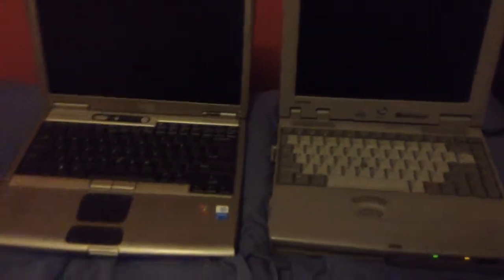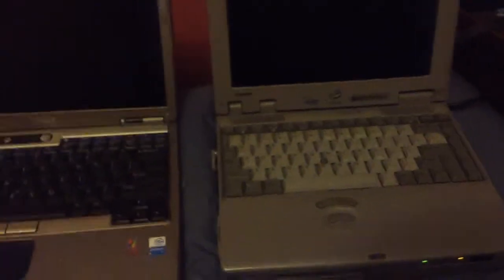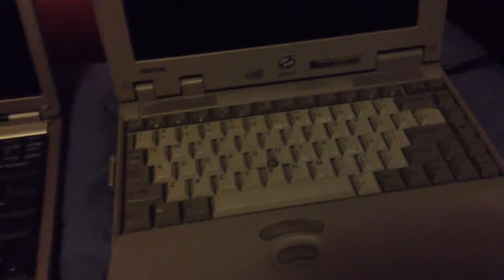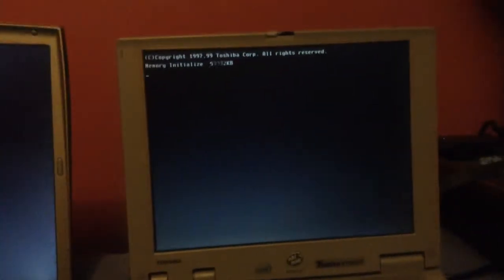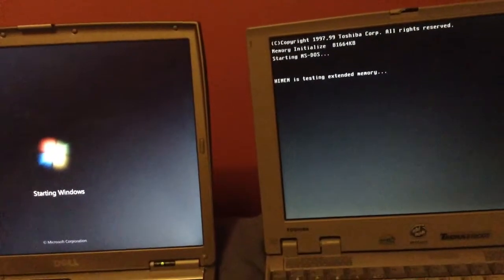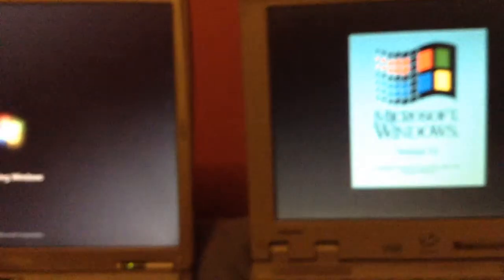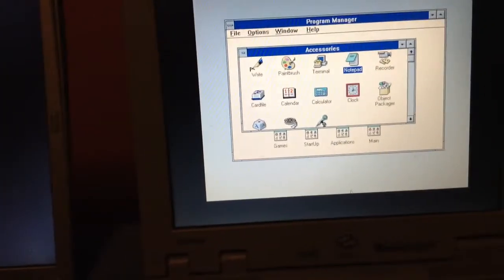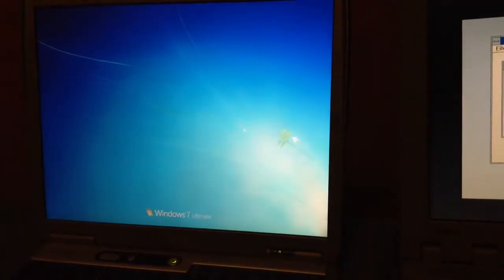Dell Latitude D600 vs Toshiba Tecra 510CDT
In a boot race between old and older, who will come out on top?